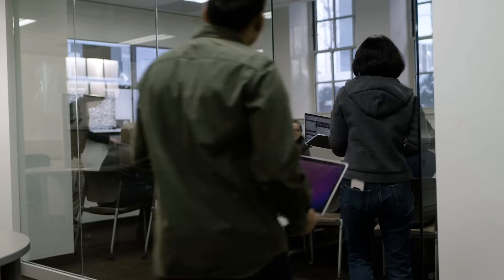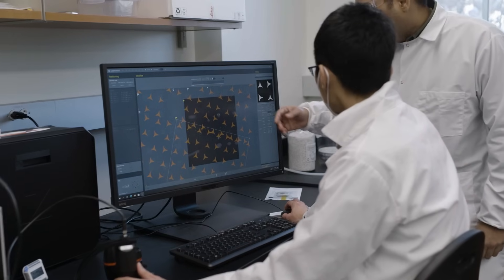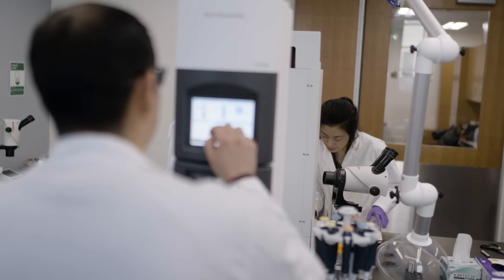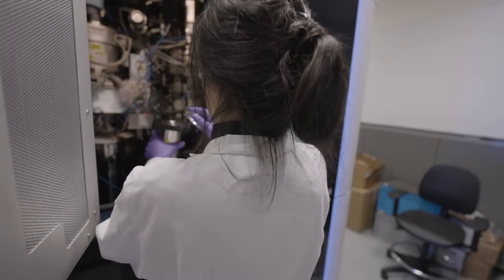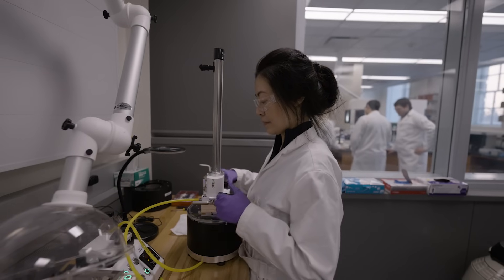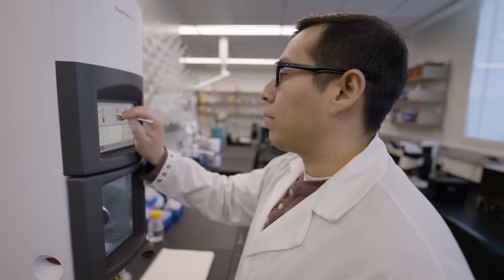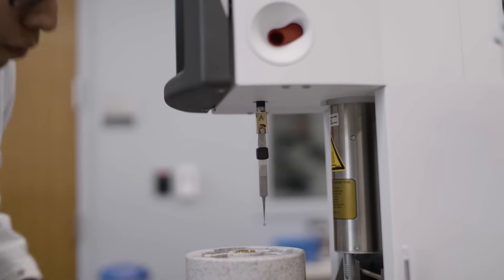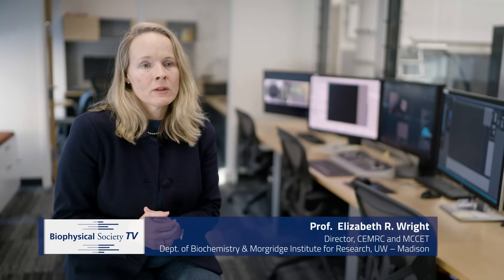UW-Madison Cryo-EM Research Center (CEMRC)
The UW-Madison Cryo-Electron Microscopy Research Center (CEMRC) is a research facility located in the Hector F. DeLuca Biochemical Sciences Complex on the University of Wisconsin-Madison campus. The UW-Madison CEMRC is dedicated to providing instrumentation, technical assistance, training, and access to cryo-EM for the UW-Madison research community. The CEMRC manages and operates four cryo-microscopes for data collection by a single particle, tomography, and micro-ED. The microscopes are overseen by experienced staff who offer consultation and training in negative-stain and vitrified sample preparation, single particle analysis, tomography, data processing and additional computational support.

The UW-Madison CEMRC welcomes investigators from other universities and industries.